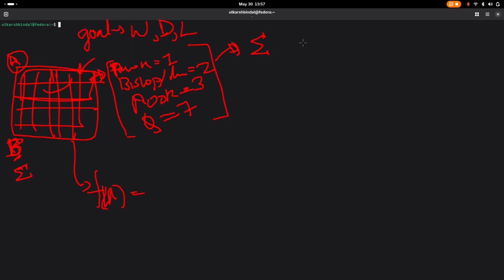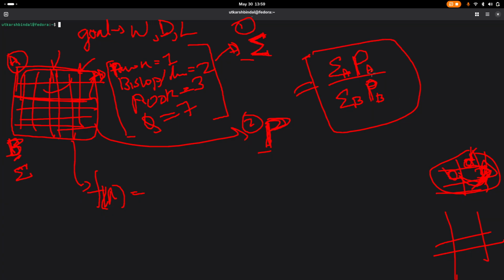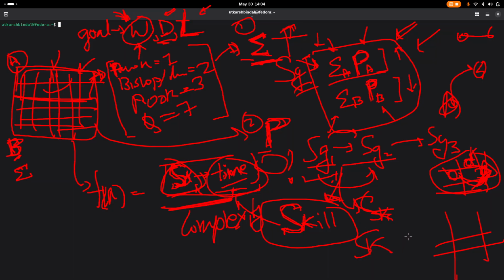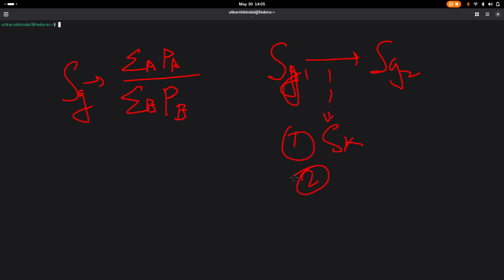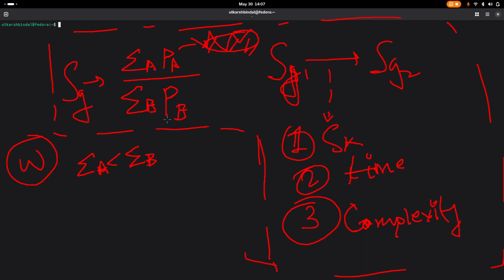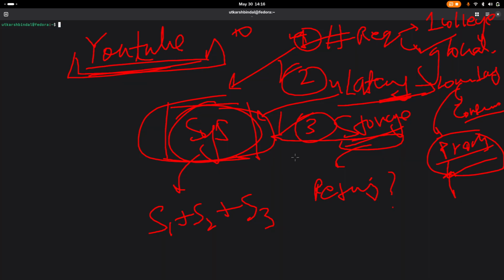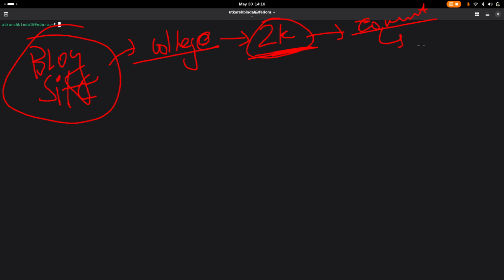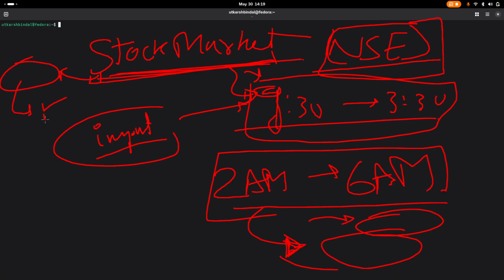Modeling Chess as a Cost Function